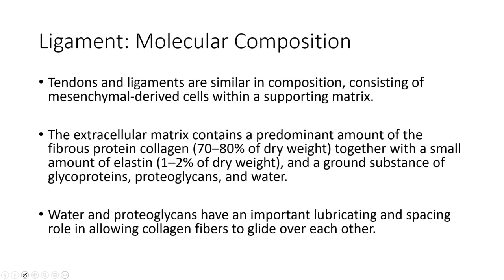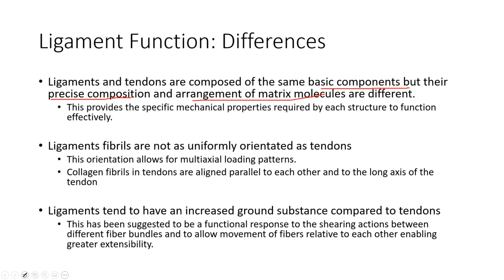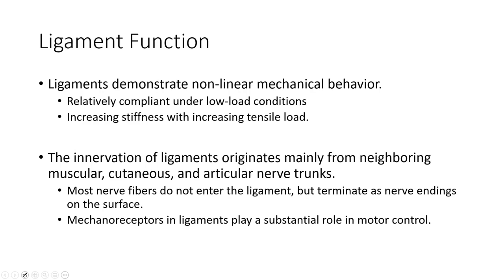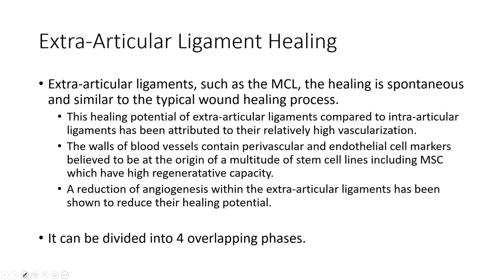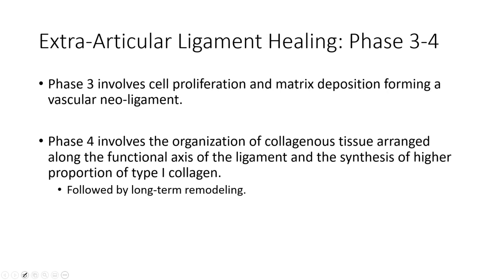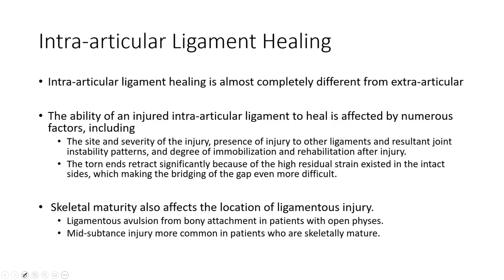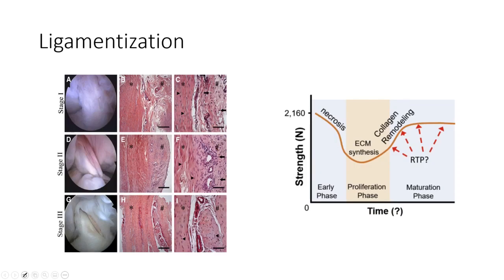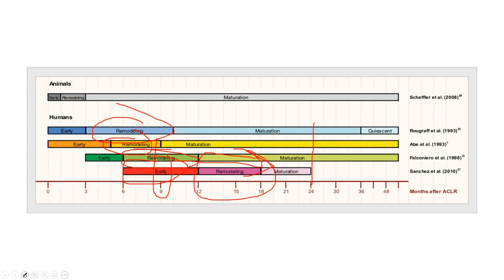Musculoskeletal Physiology Part 4 Ligament